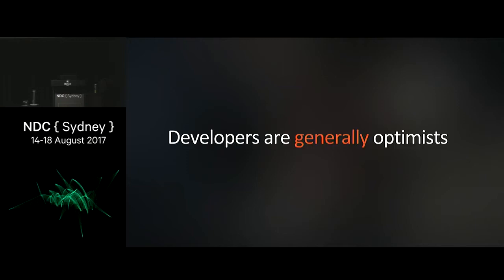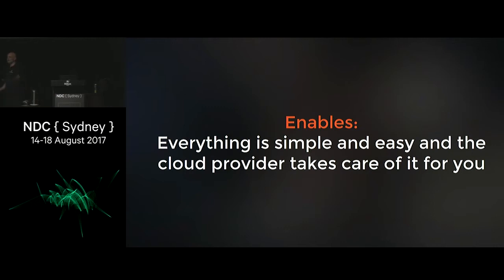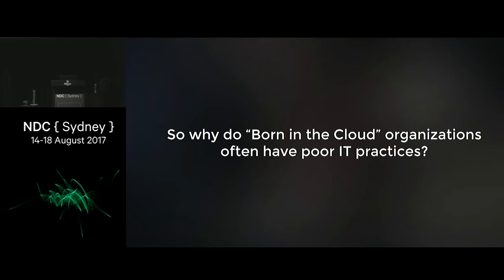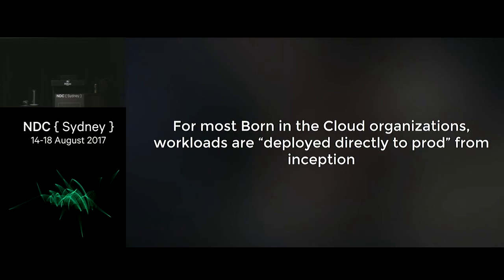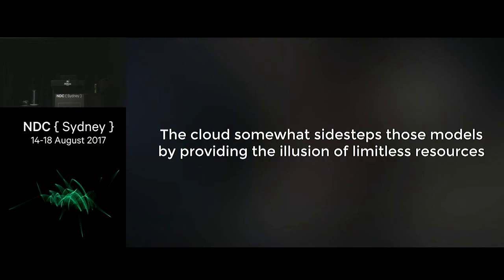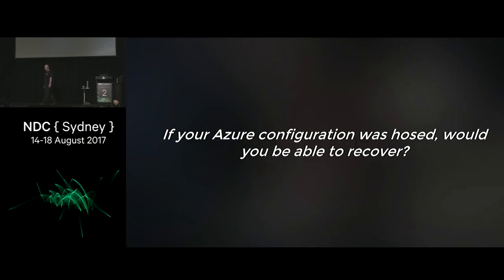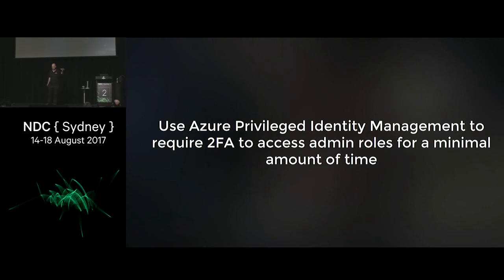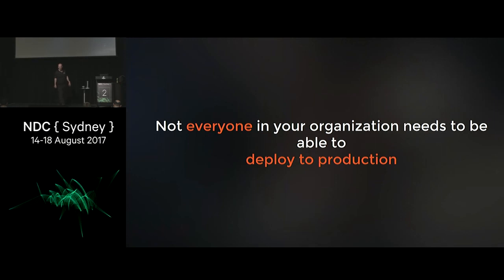Building a development environment out of your production deployment - Orin Thomas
Many “born in the cloud” organizations started and continue with “production only” deployments. This works fine in the early stages, but leads to complications later when a more robust set of processes must be put in place.

In this session you’ll learn how to transform your “born in the cloud” Azure environment to one which has a proper development and production environment, how to ensure that your workloads are backed up and recoverable, and how to ensure that permissions and roles are configured so that coworkers have the rights that they need, rather than everyone sharing a single administrative account.